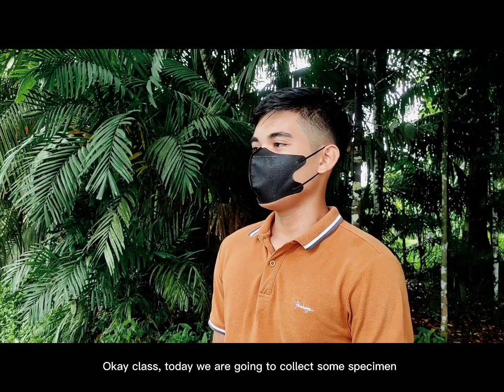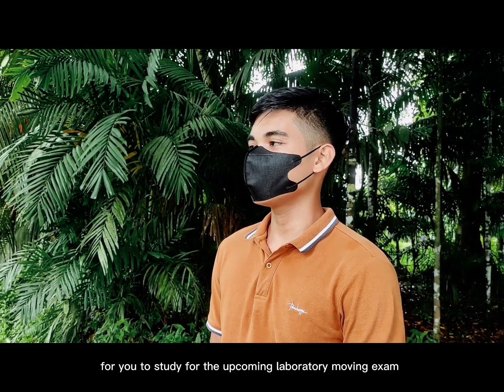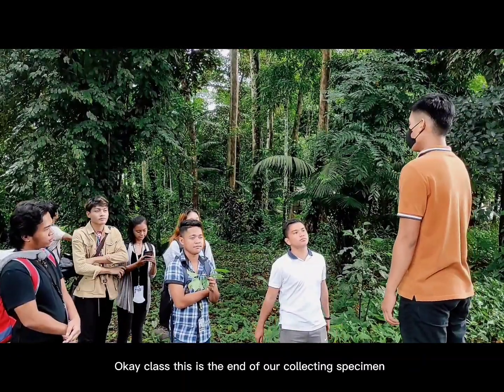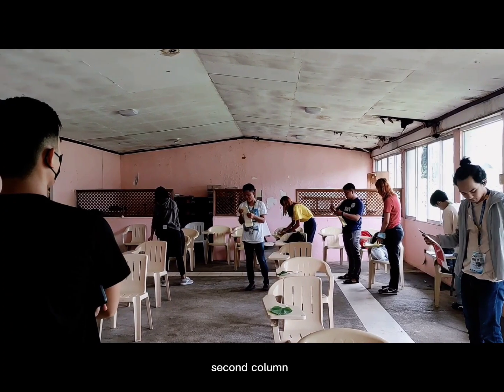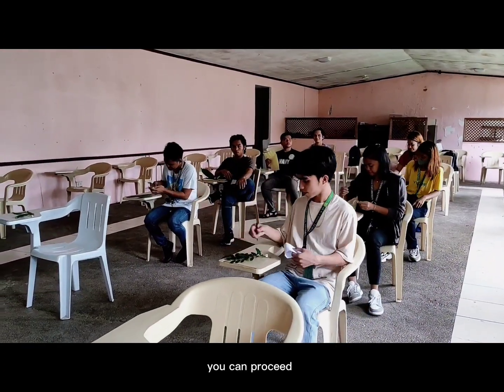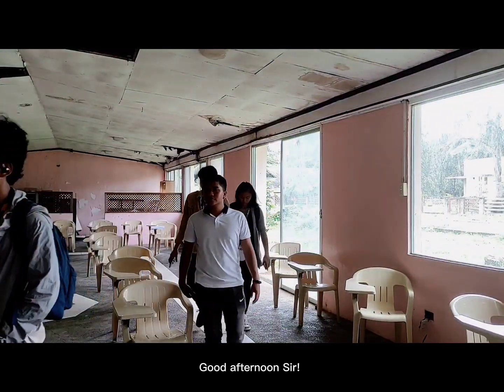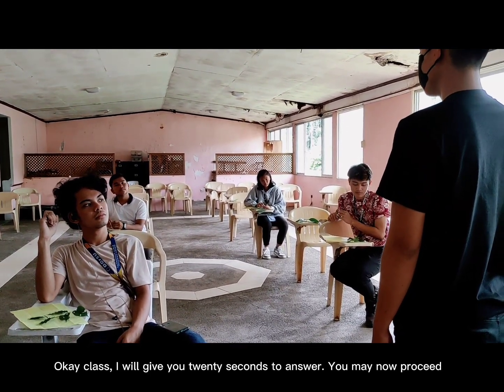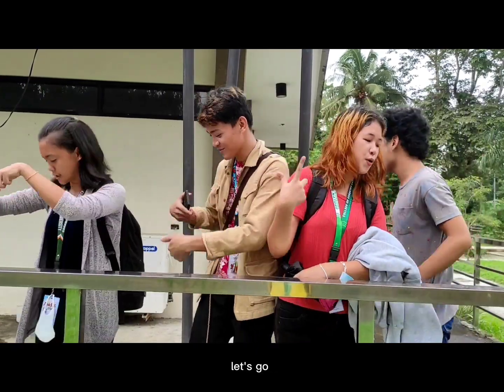EEP 2- RS5- GROUP 1 "PLACES AND ESTABLISHMENTS IN BUTUAN CITY"